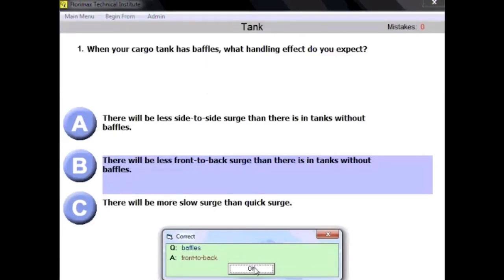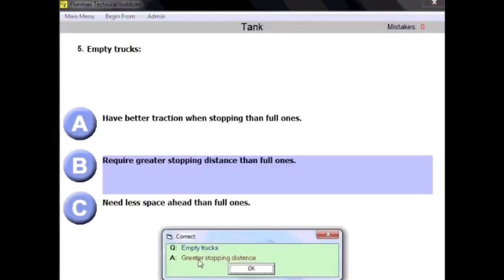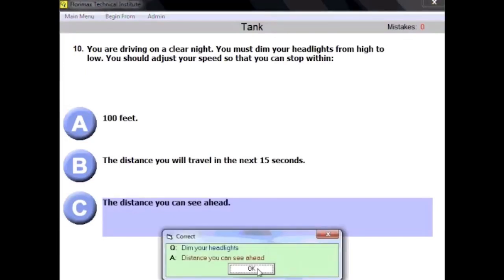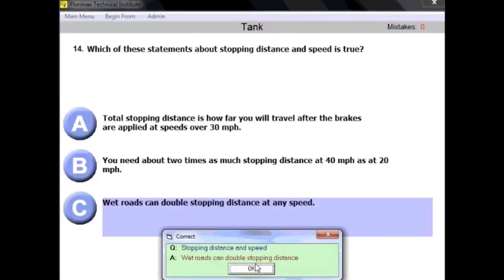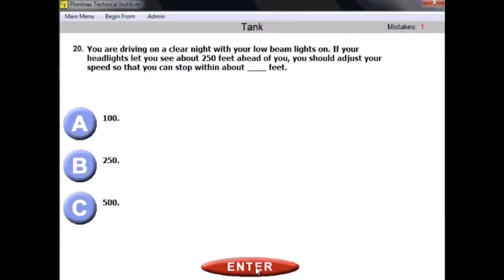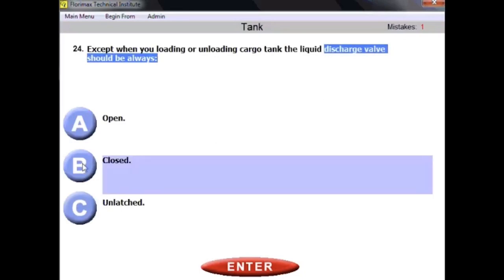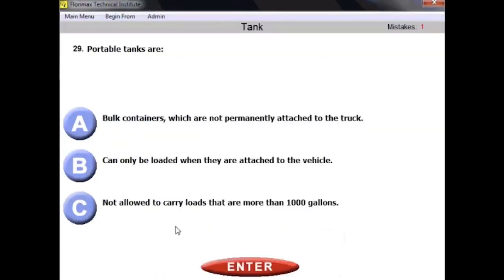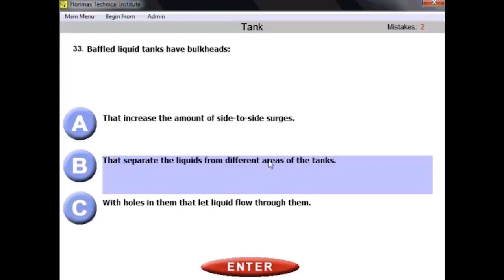CDL tanker practice test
The best test on DMV
CDL Test Practice